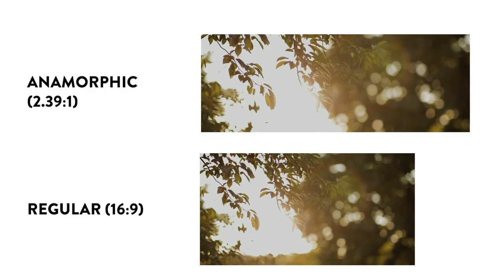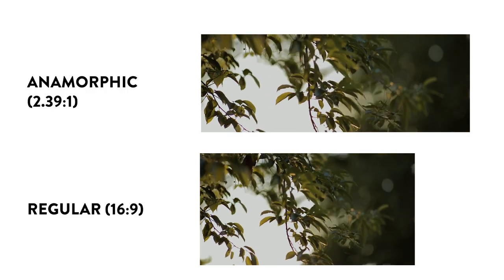THE FIRST ANAMORPHIC DRONE FILTER | Why ANAMORPHIC IS AMAZING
Lets talk about MOMENT AIR, and why Anamorphic is SO AMAZING AND WHY I NEED IT.

Big Daddy Camera
Lil' Monster Camera
Vlogging Lens
The PERFECT Lens
The SECOND BEST Lens
The Lifesaving Microphone
The Voiceover Mic